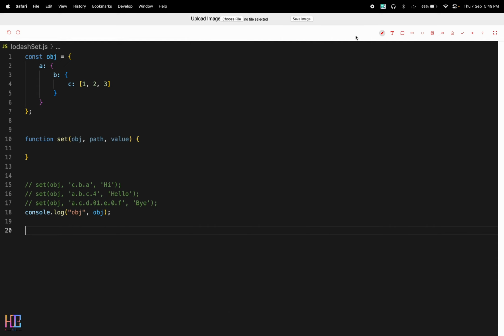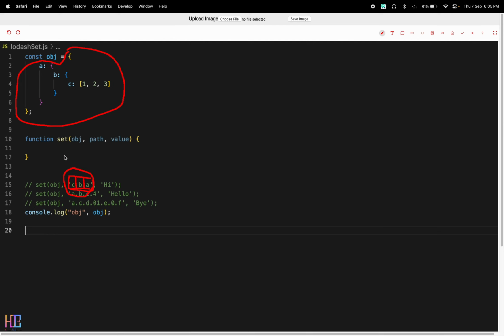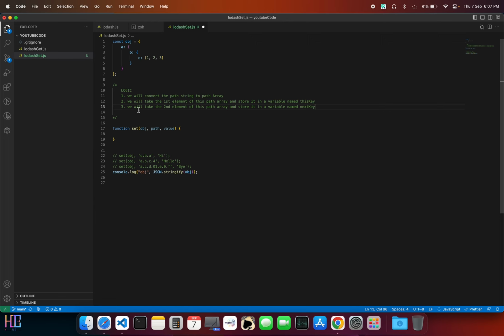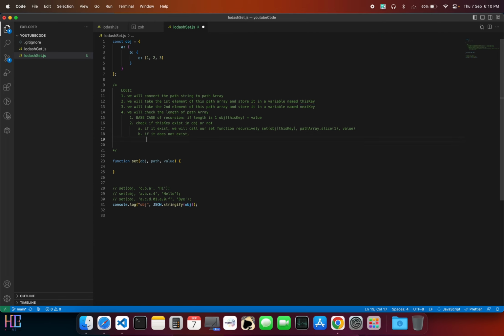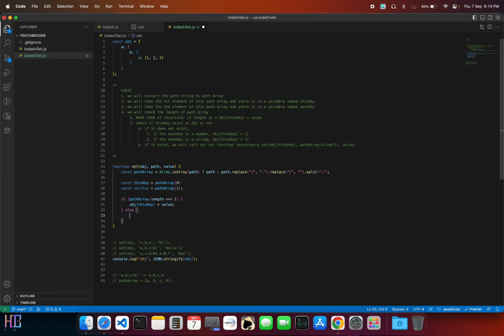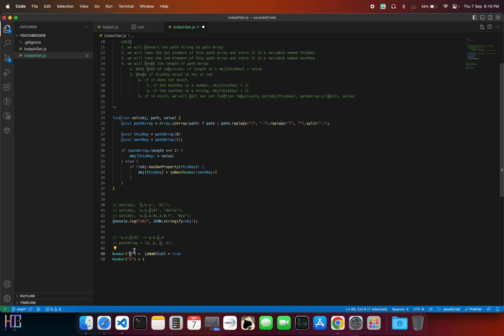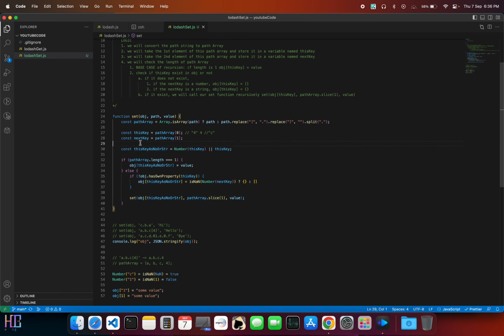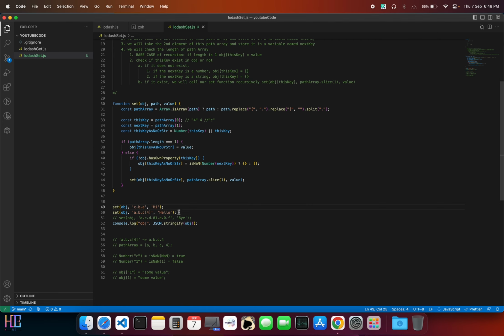Lodash set function implementation in JavaScript | Advance JavaScript | Interview Questions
In this video we will learn how can we implement lodash set function in JavaScript.